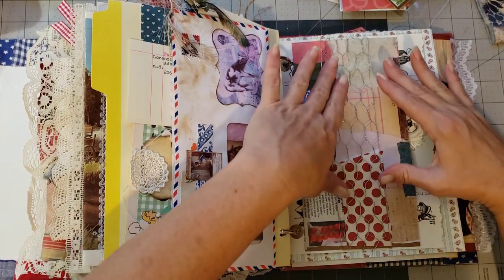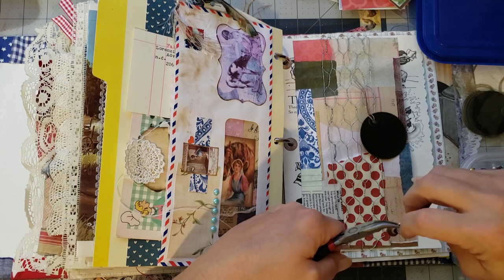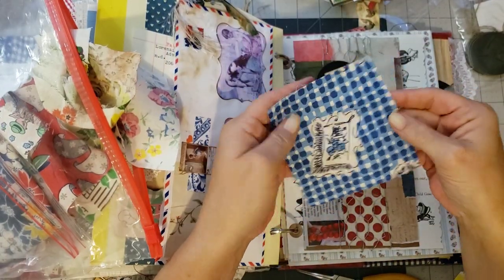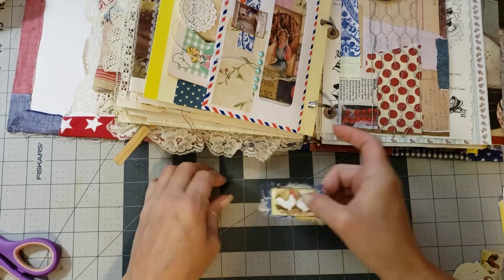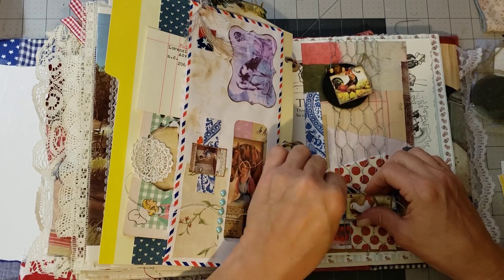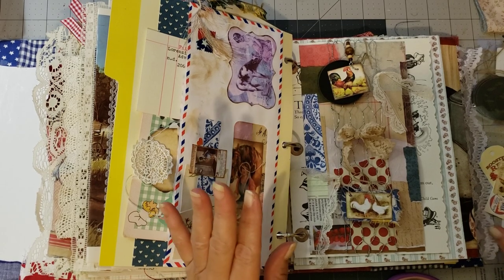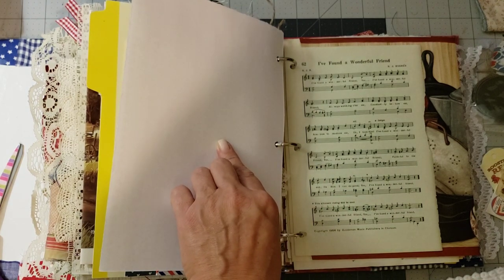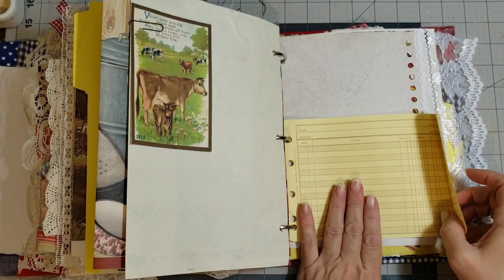Craft with me; playing in our farm ring binder 8; revisiting the Chicken wire pocket